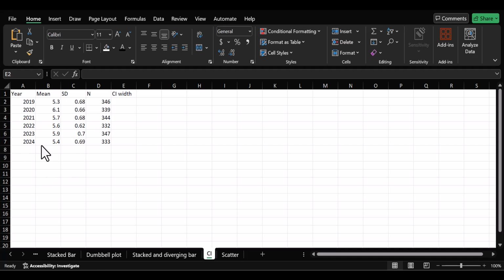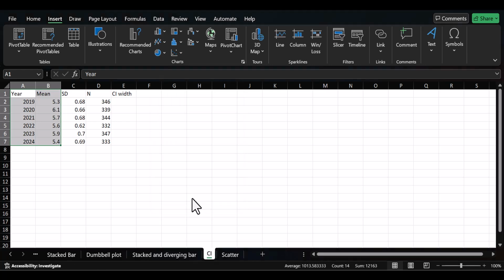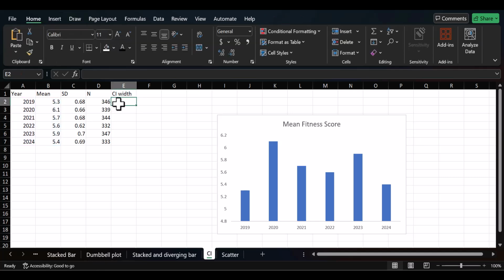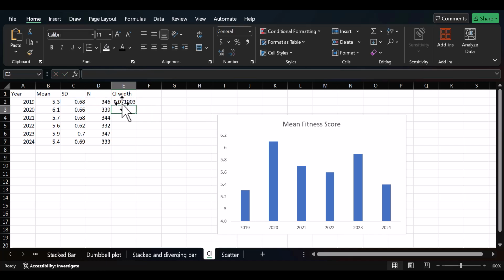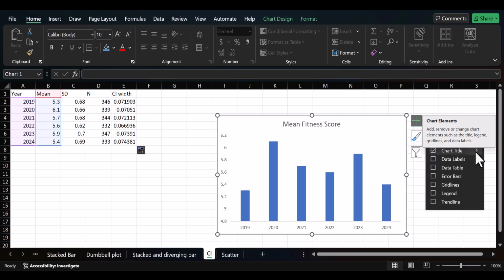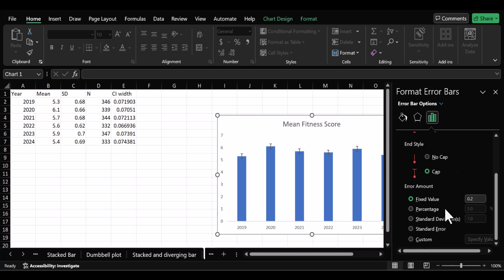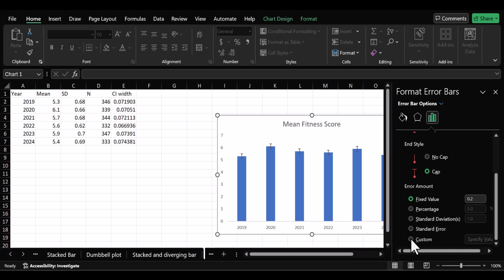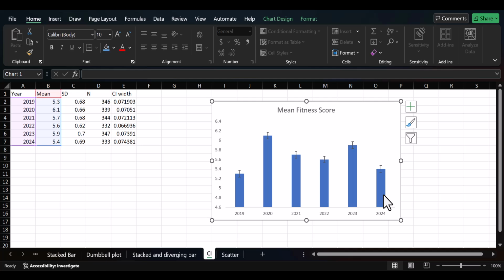Confidence Intervals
Details how to make accurate confidence intervals for charts displaying means, how to use the CONFIDENCE.T() function, and how to select custom ranges.